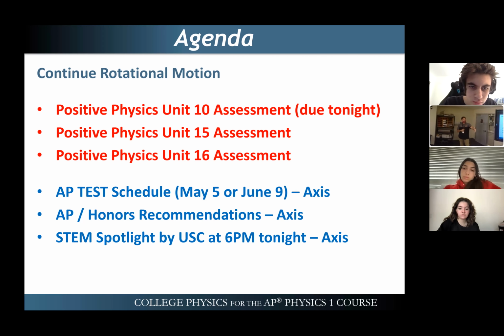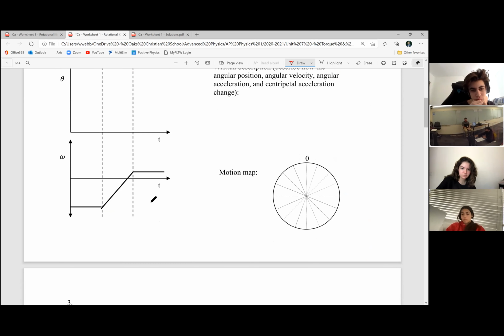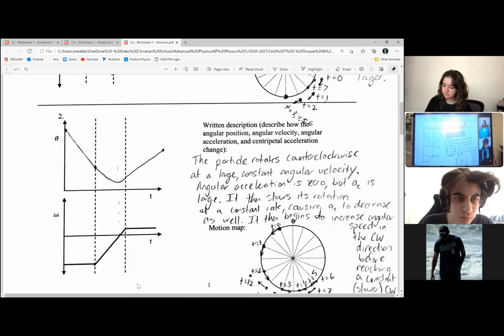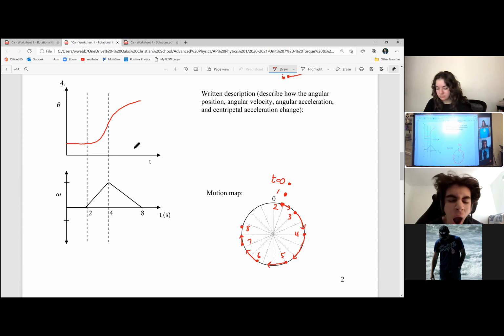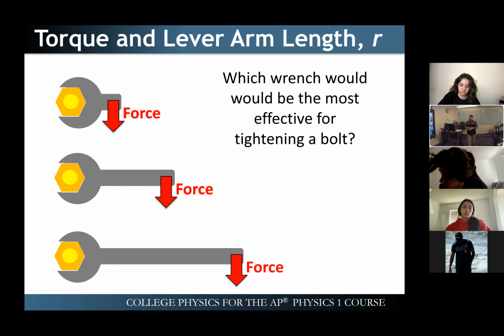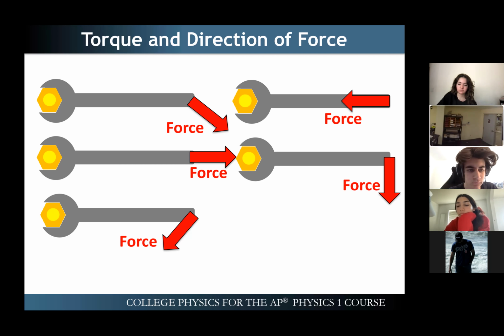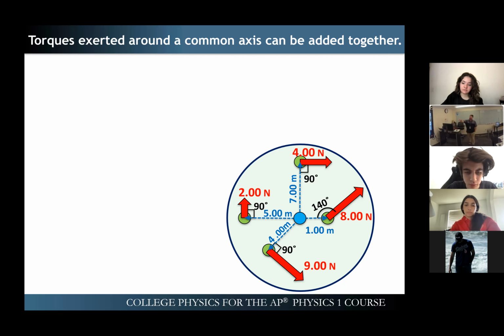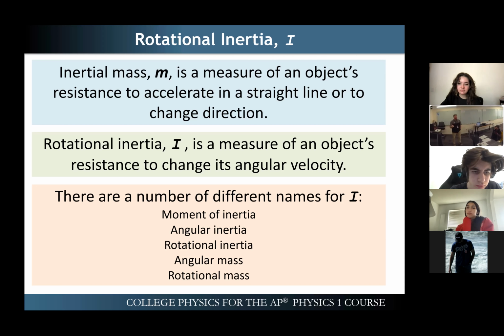AP Physics Lesson for Mar 1 and 2 (A & B-days)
1) Reminders and Announcements
2) Reviewing WS 1 Rotational Kinematics Problems
3) Torque
4) Intro to Rotational Inertial